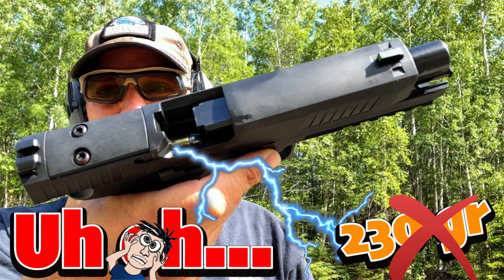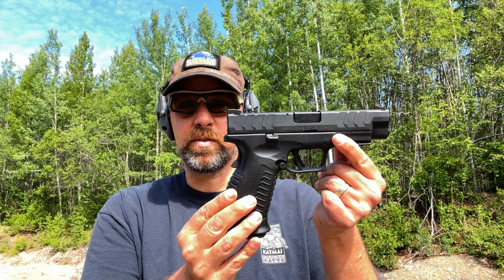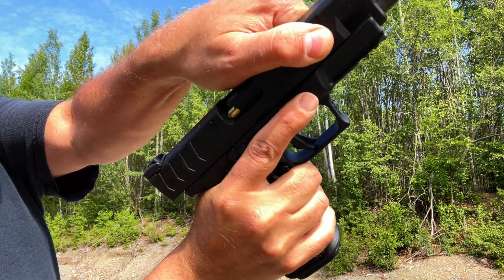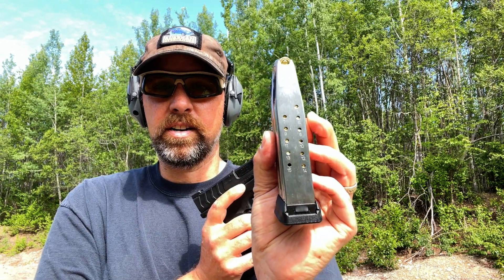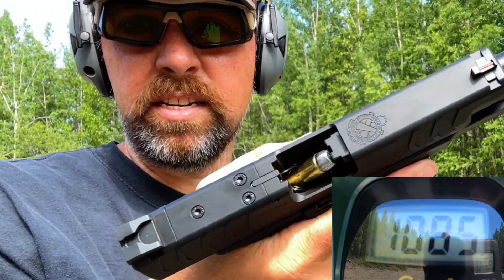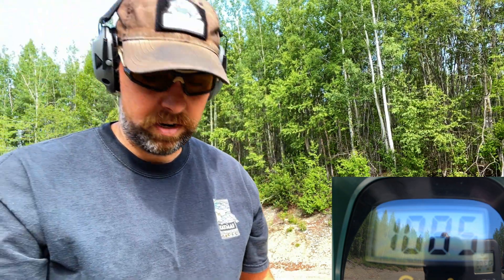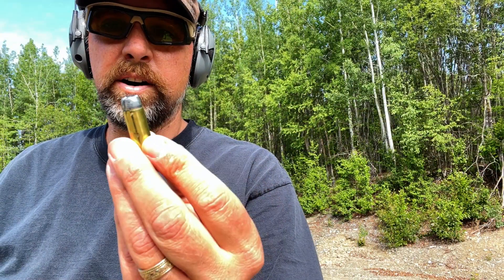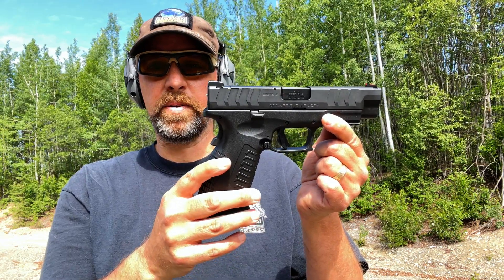⁉️XD-M UHOH❌ Springfield Armory 4.5" Elite 10mm 230 gr. DoubleTap HARDCAST...❌ Will it FARE better⁉️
The SIG XTen struggled with the 230 gr. hardcast from Double Tap...NOW it's the XD-M 10mm Elite's turn.

⛰🏕Experiencing my home State of ALASKA one adventure at a time, firearms, industry, camping, travel, biking, hiking, skiing etc.🏕⛰